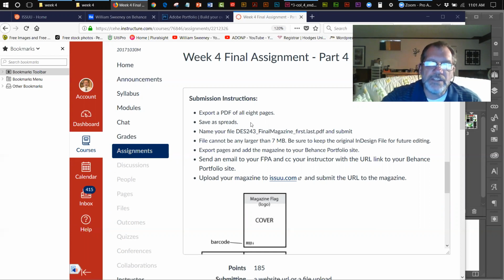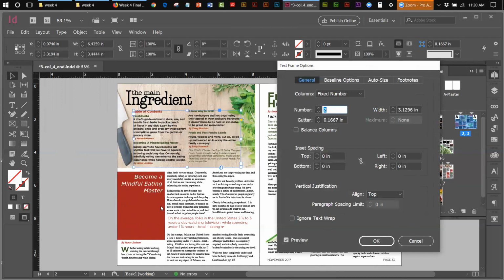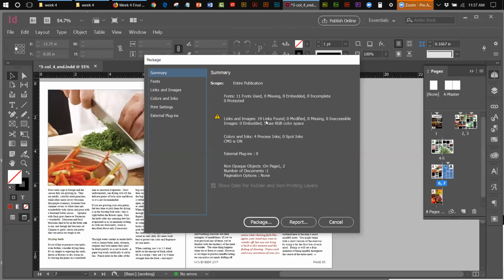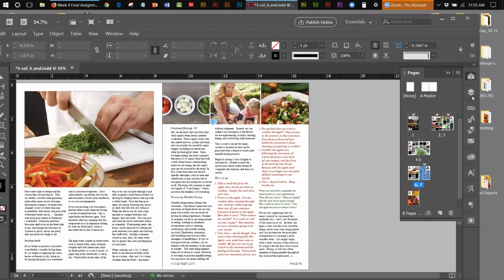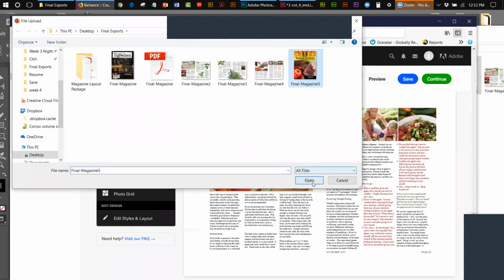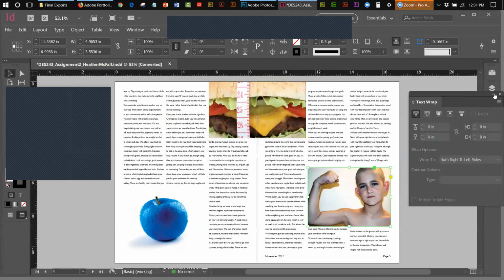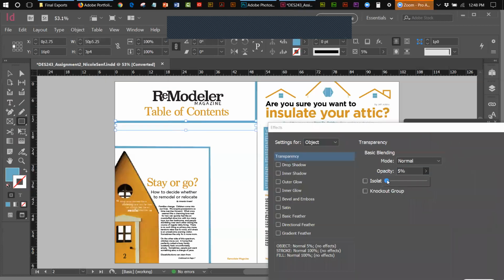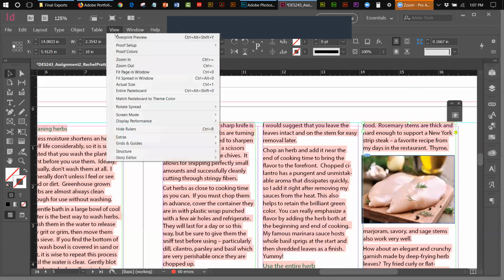Final live session recording DES-243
The final pages and upload of magazine to Behance and ISSUU.